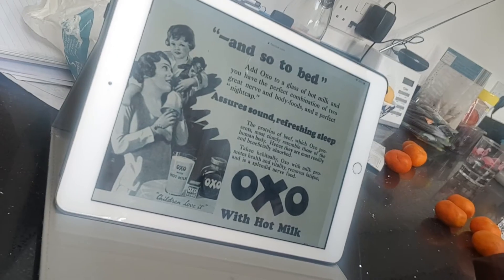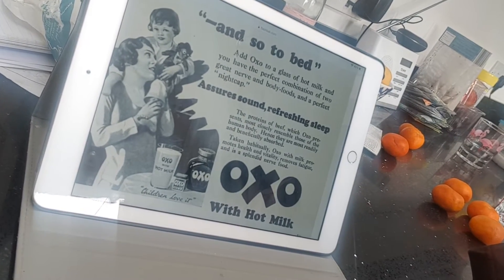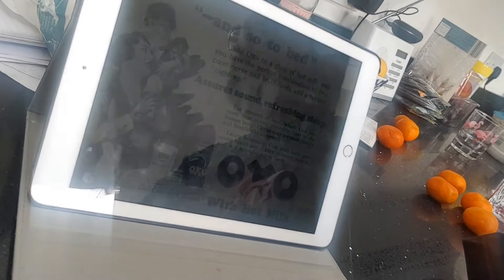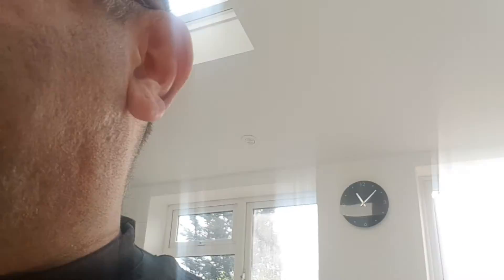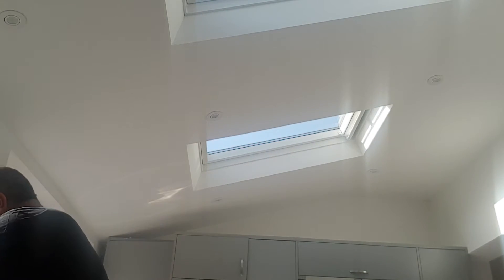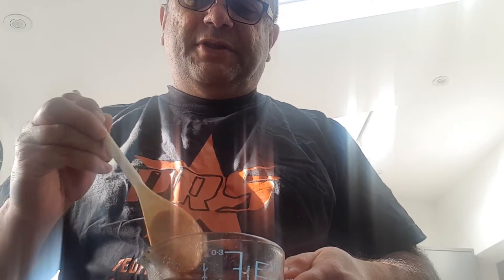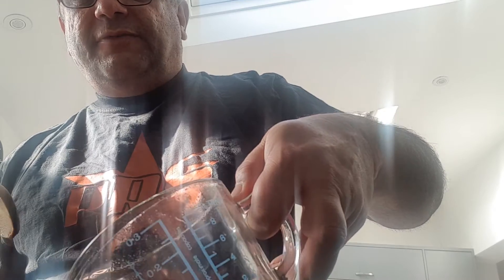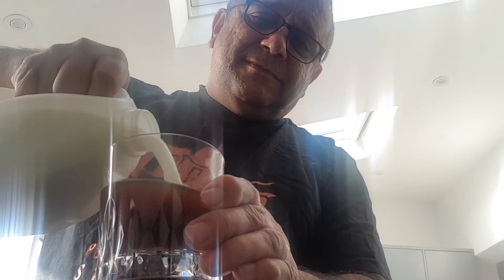Breakfast with Bob 57a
Liquid food and bovine goodness